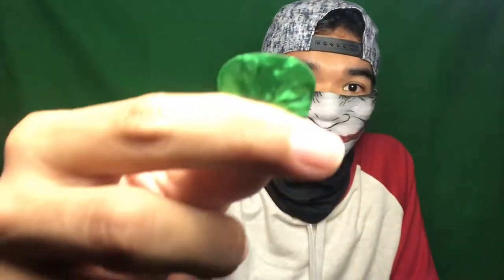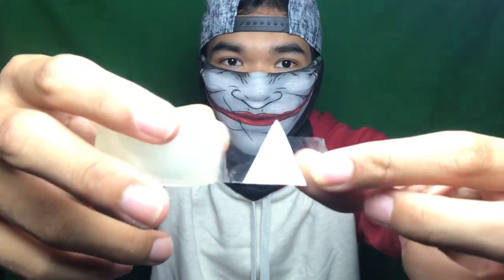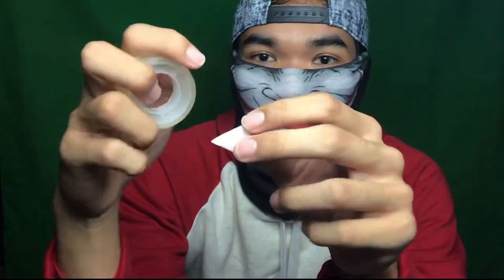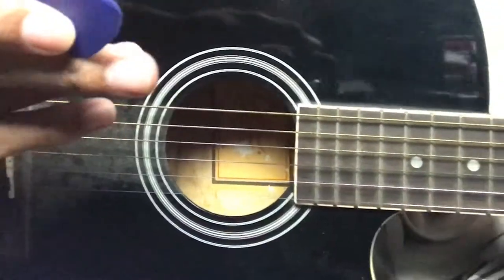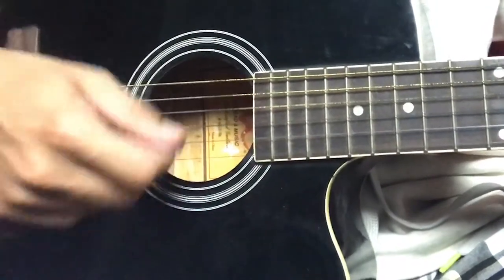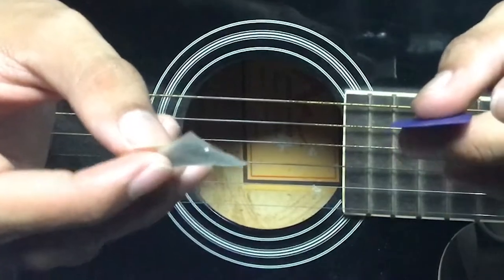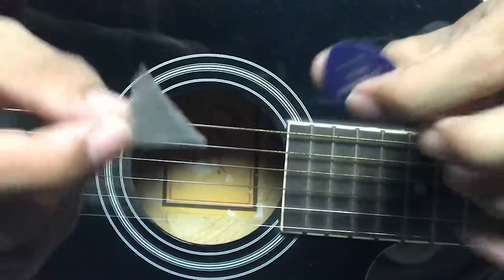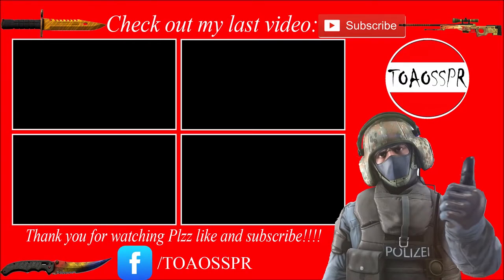DIY guitar pick!!!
Sorry for my English grammar and English pronunciation because i'm not a native speaker but I will try my best to be better. One more thing is I hope u forgive me about the audio. I will see you guy in the next video.Bye!!

ios voice memo problem, how to move voice memo to pc, voice memo problem solve, yodeling walmard kid,
Mason Ramsey, captain tsubasa, anime , football anime, inazuma 11